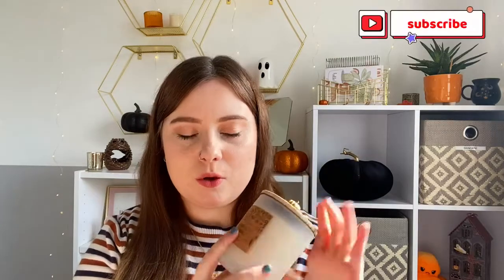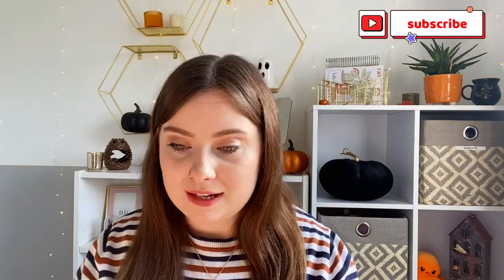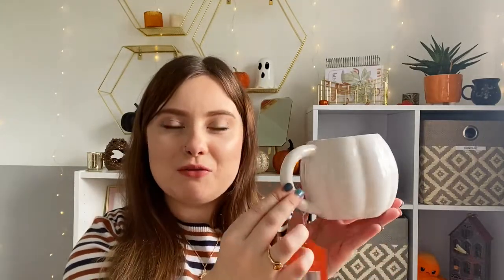AUTUMN HOMEWARE HAUL + What I got for my Birthday | CHLOE HARPER